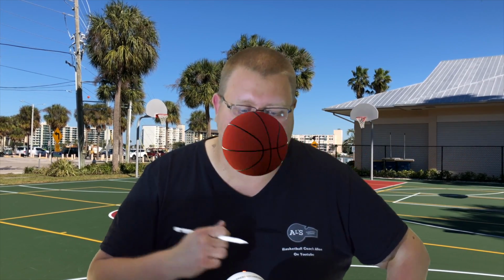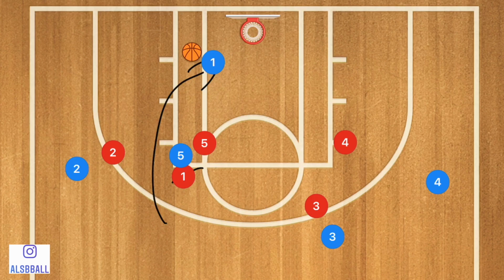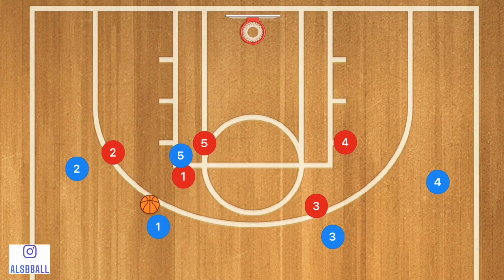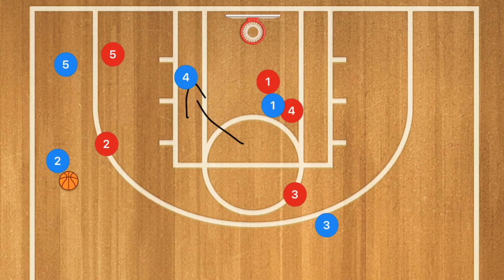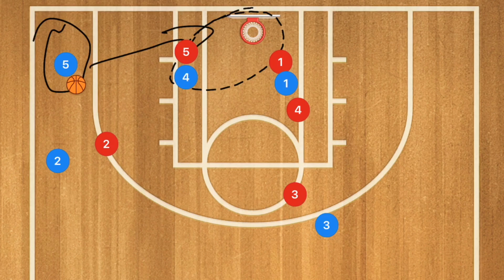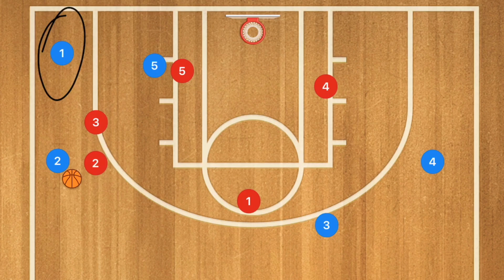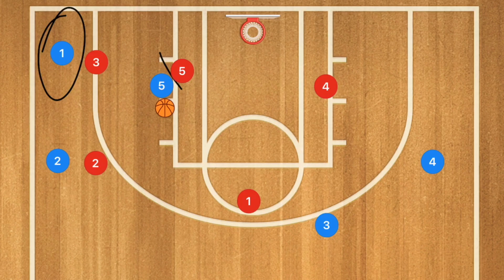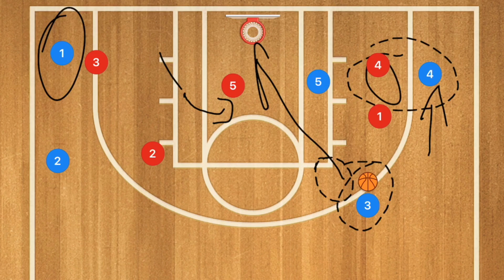Advanced Triangle Basketball Plays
Advanced Triangle Basketball Plays, we all know that there is the Triangle motion basketball offense and also set triangle basketball plays. In this video I explain different advanced Basketball strategies that work around the Triangle Basketball Offense set.